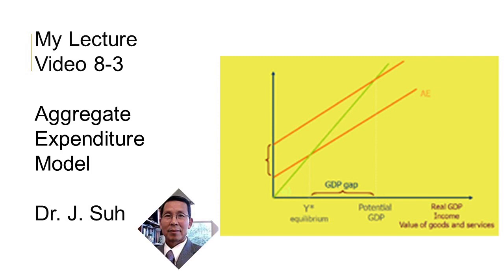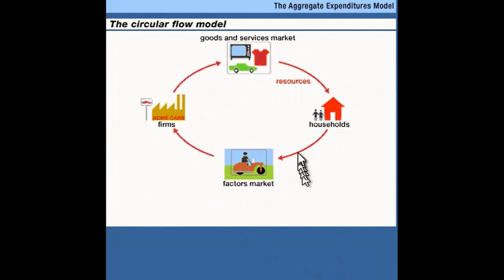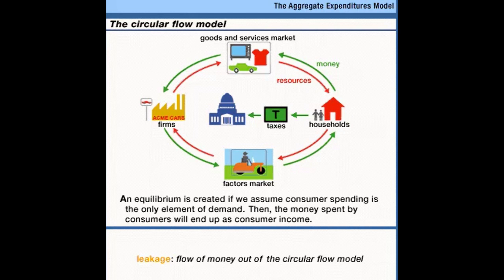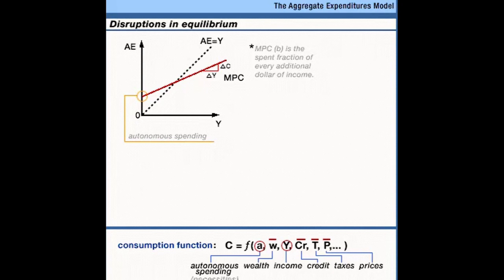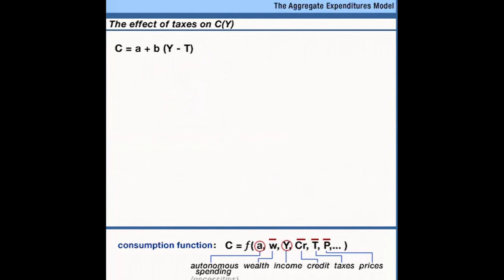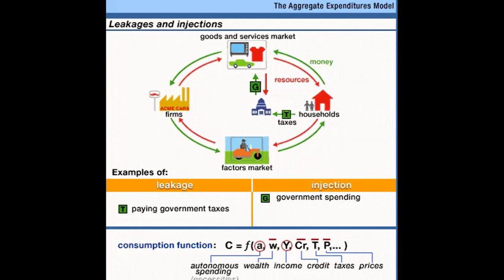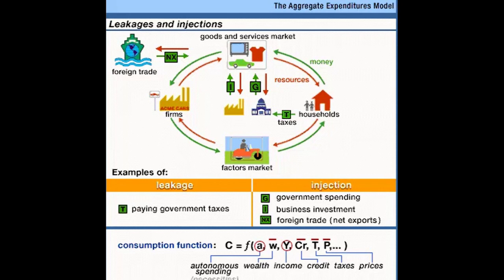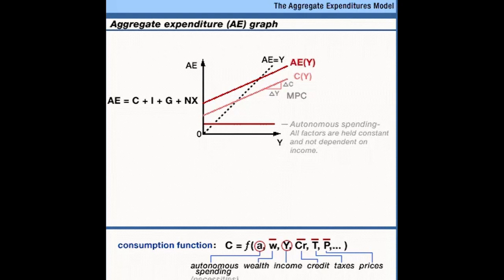8 3 Aggregate Expenditure Model